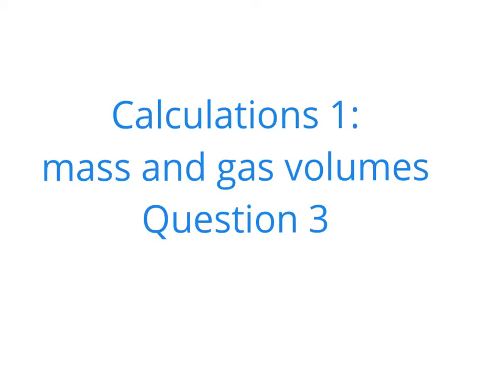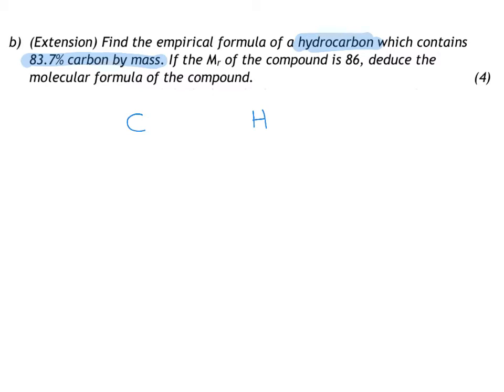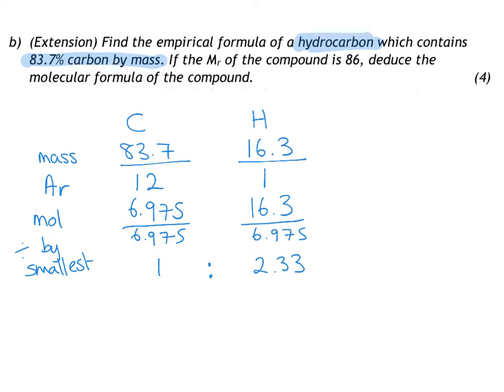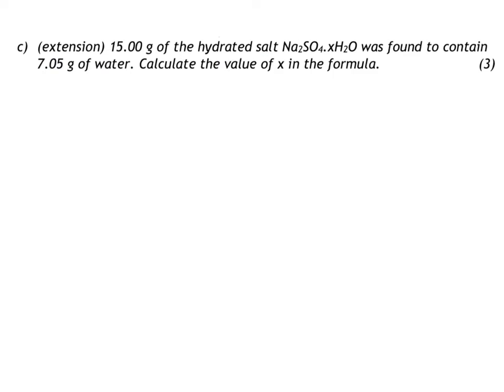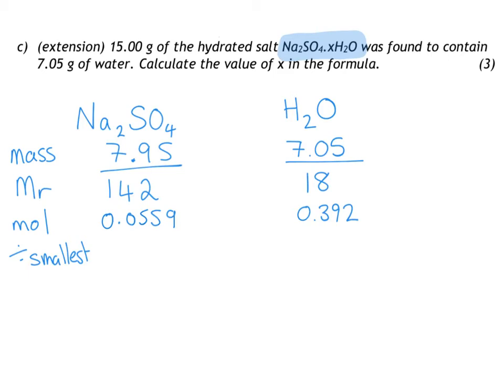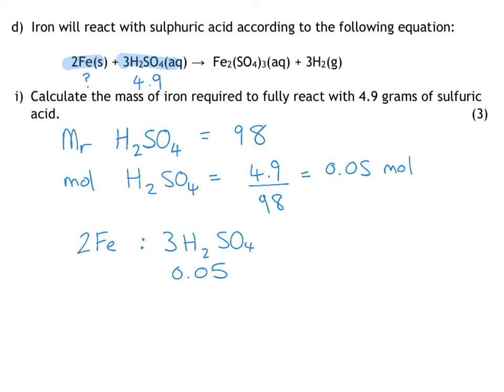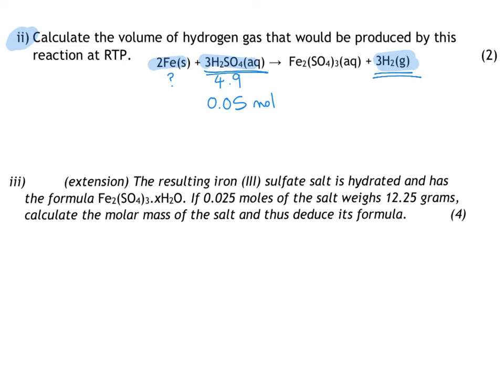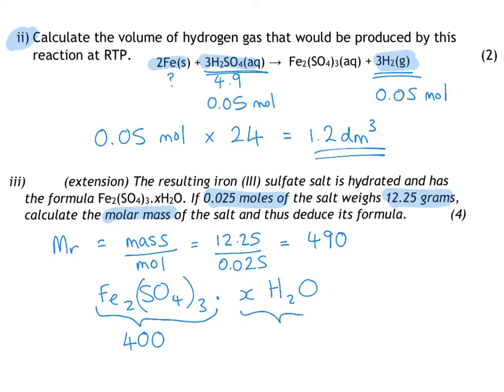Calculations part 1 question 3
A little more detail than that given in the answers at the end of the questions. Especially helpful if you haven't done empirical formulae or waters of crystallisation questions before.